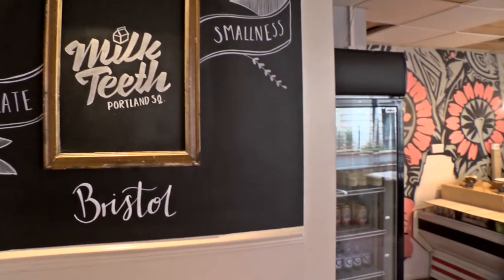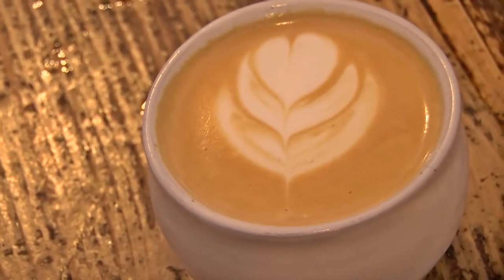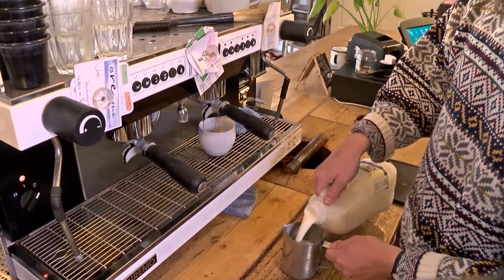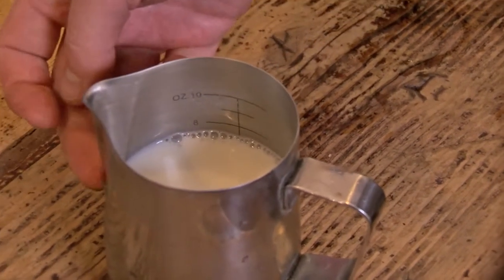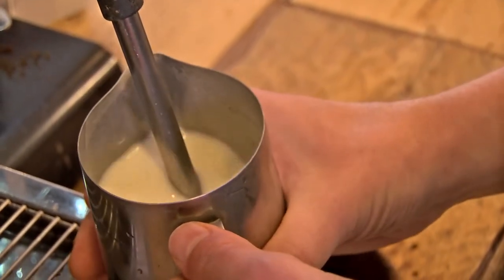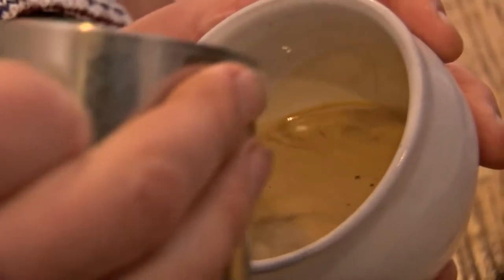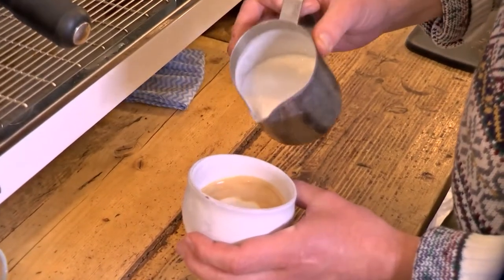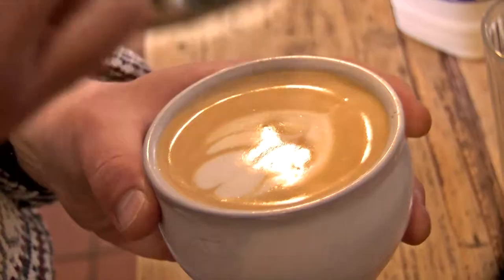Pass It On - Latte art with Josh from Milk Teeth cafe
Join in! Pass It On is our way of getting the whole city connected through food. Everyone's got something to share - recipes, seeds, homegrown veg, cakes and more - and we want you to Pass It On.
Make a video, write a post, or upload a recipe, tag us in (@Bristol Food Connections) and get sharing throughout the festival, from 12 - 23 June 2019.

Want to upload your recipe to Cookpad UK and help us create Bristol's biggest recipe book? Use the hashtag passitonbristol to make sure you're included.

With thanks to Josh from Milk Teeth for sharing his latte art and to Bristol TV for being such ace media partners (they made these lovely films). Look out for more throughout the week!